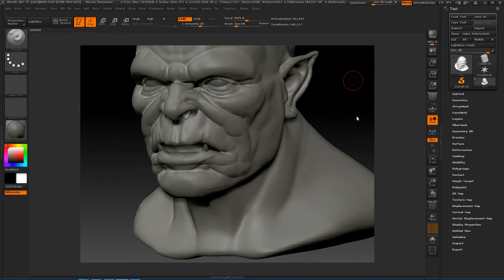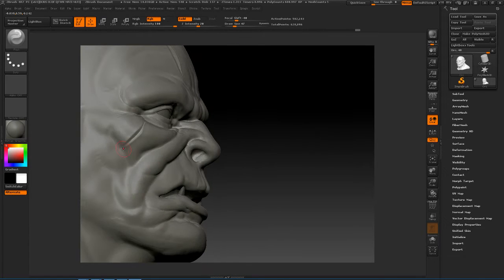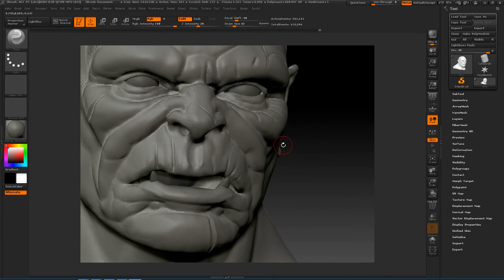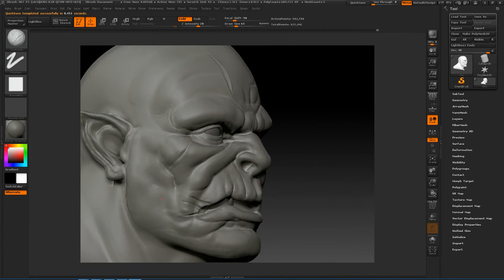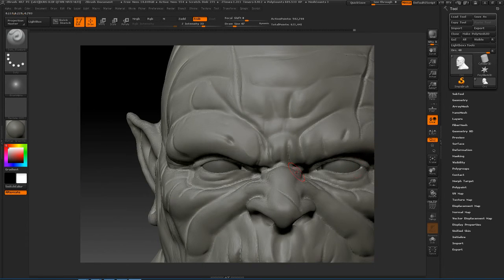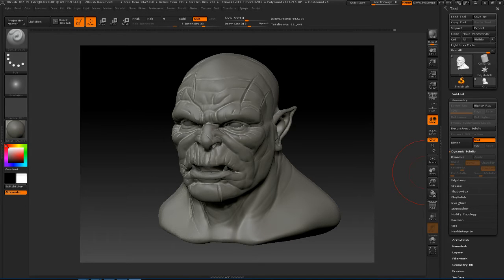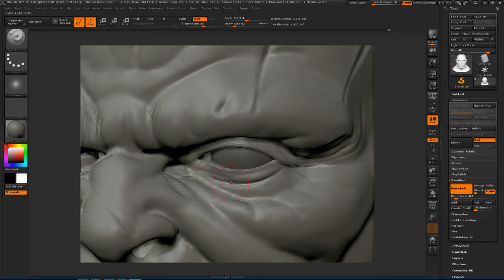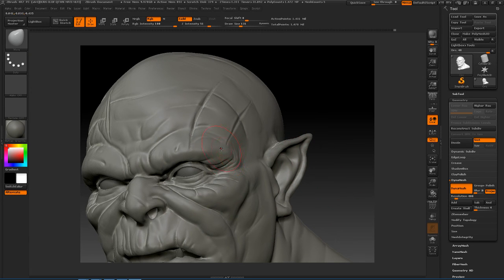Detailing head sculpt in Zbrush class 06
This is from my digital sculpting class.
Sorry if it jumps around a bit this is taught on campus at Digital Media Arts College